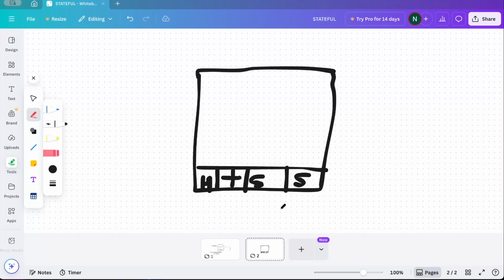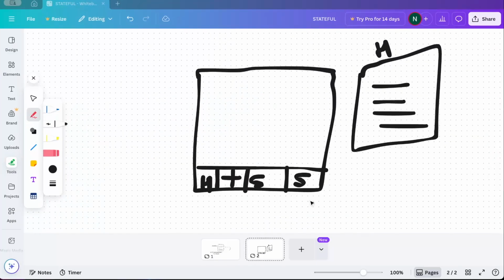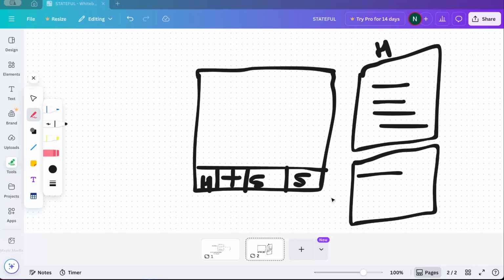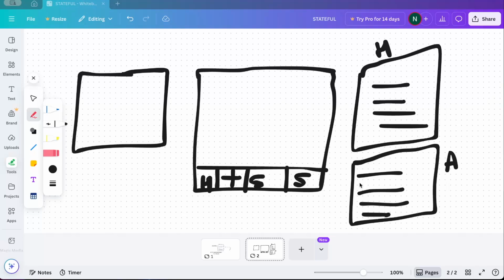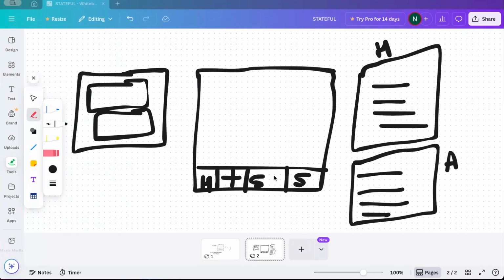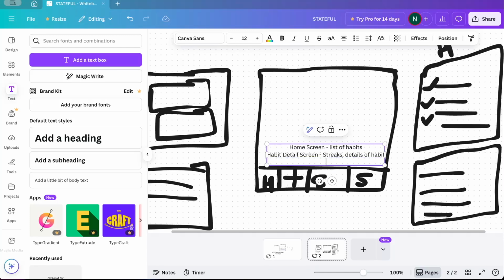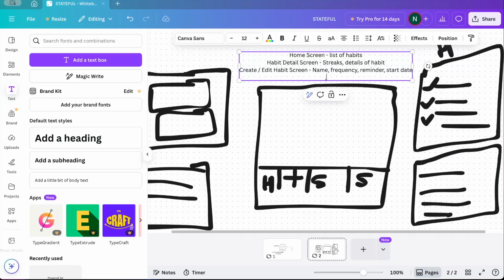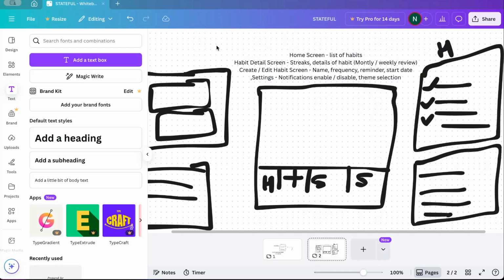NEW PROJECT || HABIT TRACKER APP || Pt. 1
Hi Everyone,